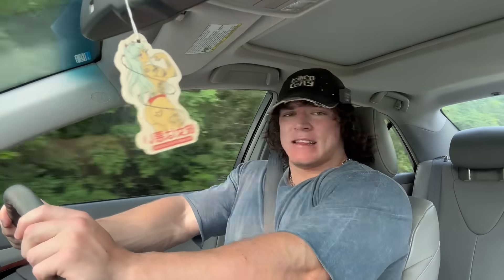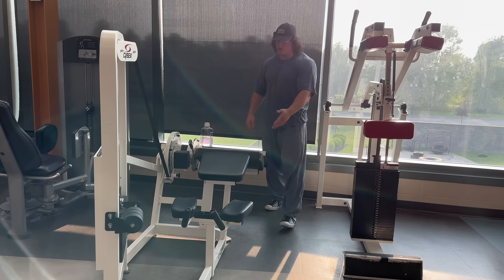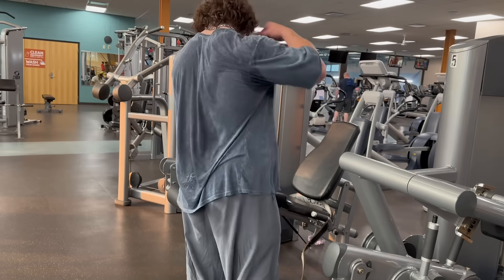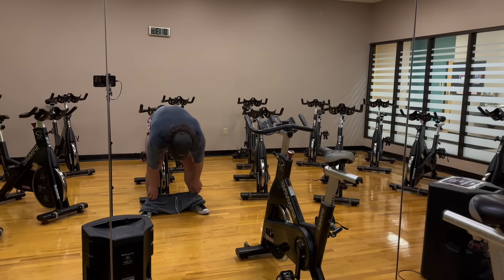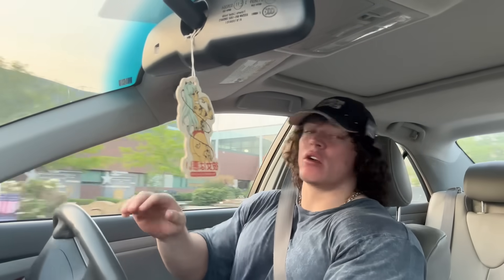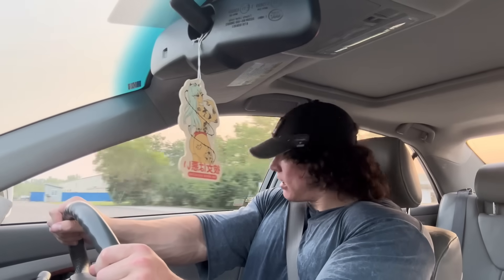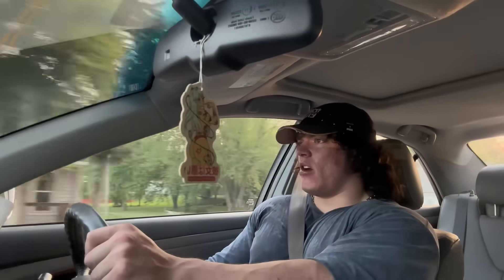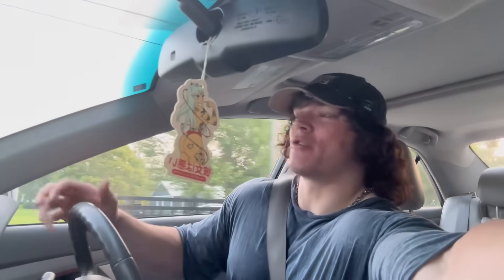Spring Bulk Day 187 - Legs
No squats yet insane pump